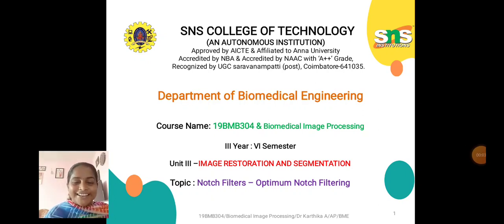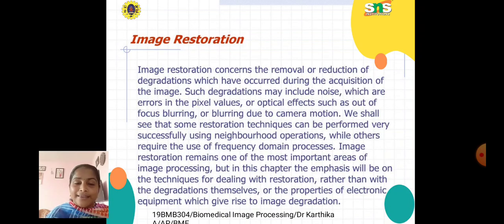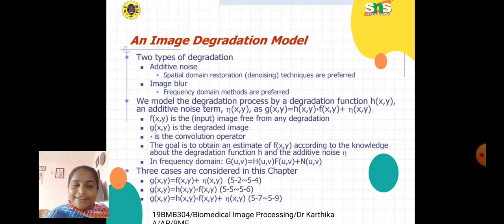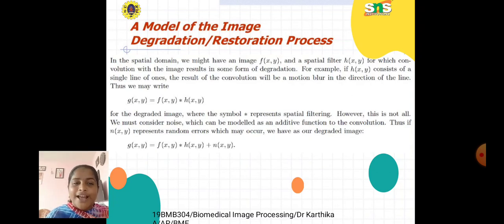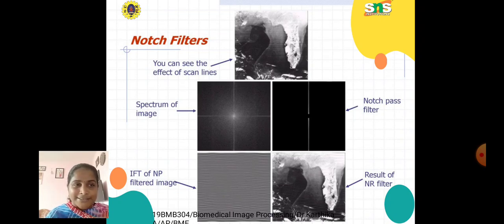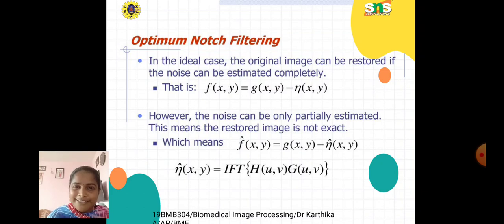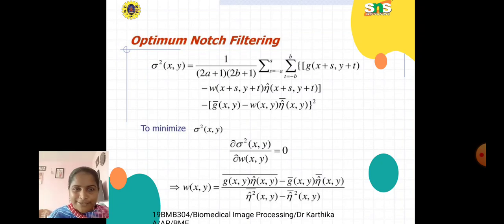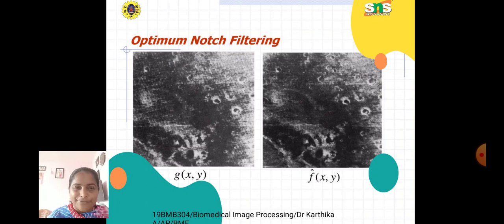Notch filters & Optimum notch filtering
A notch filter is used to attenuate or eliminate a specific narrow range of frequencies while allowing all other frequencies to pass through with minimal attenuation. It's designed to "notch out" or suppress a particular frequency or frequencies from an input.

A notch filter is a type of band stop filter made from a combination of high-pass and low-pass filters. Notch filters are also referred to as “band-rejection filters.”

filters tend to reject more image information in an attempt to filter out the noise. • In this case, we first filter out the noise interference using a notch.